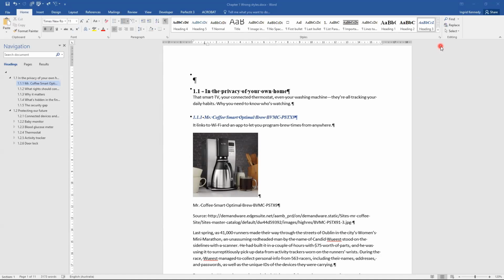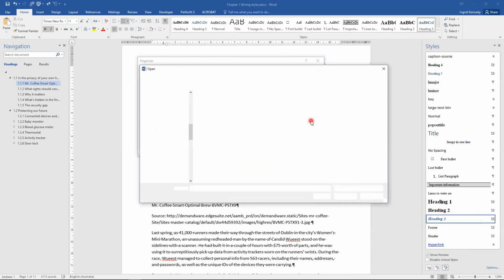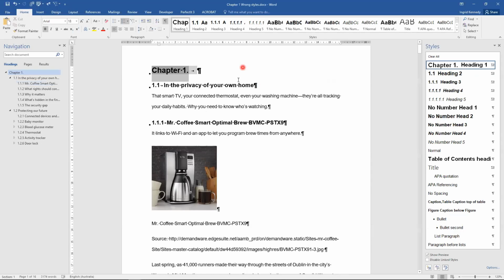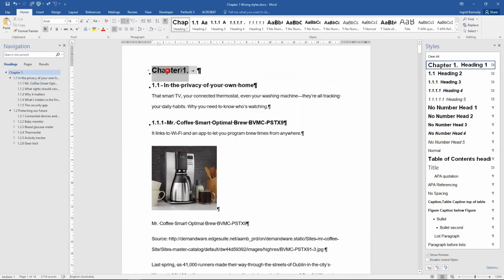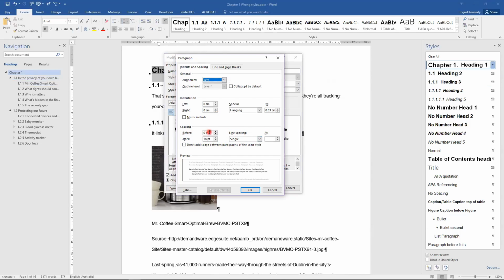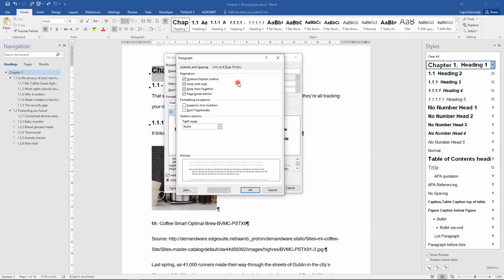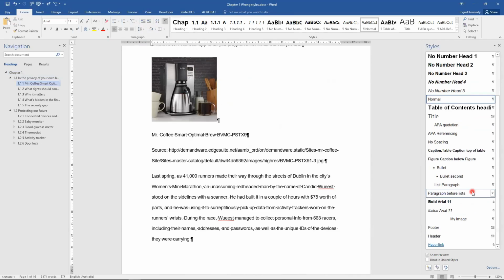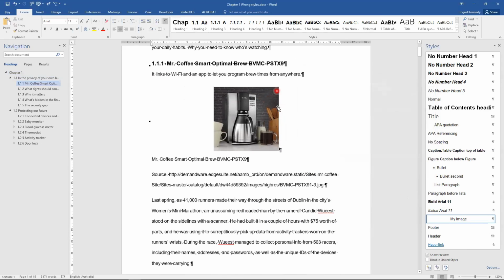Video 1 Examining, importing template, Keep with next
Knowing which template to use, then importing it to your thesis. How to use the 'Keep with next' feature in Word.